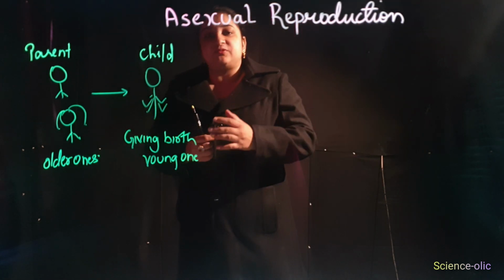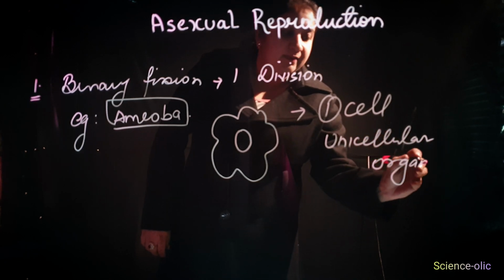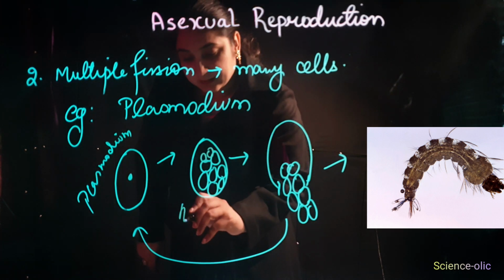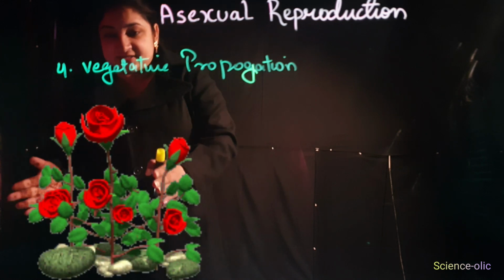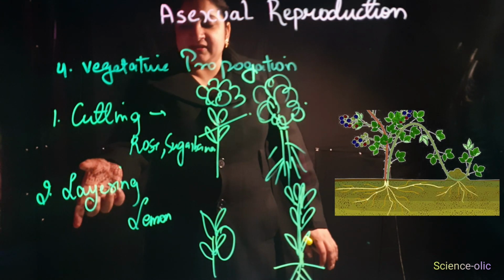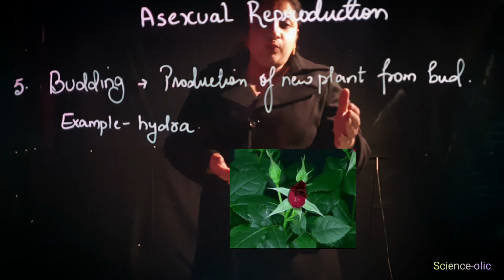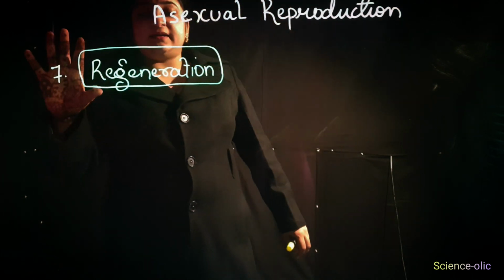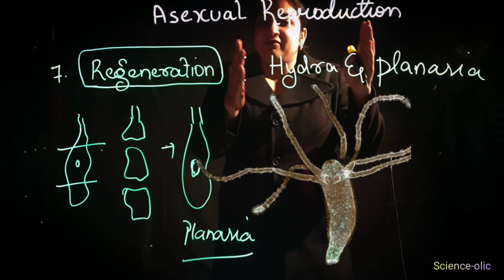Asexual reproduction/How do organism reproduce.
reproduction is giving birth to young ones.It consist of sexual and asexual reproduction.In asexual no sex organs are present.Asexual reproduction mostly take in unicellular organism or in very small species like hydra,planaria,ameoba,plasmodium,rhizopus.
picture-free attribution from pixabay
follow on instagram-science-olic